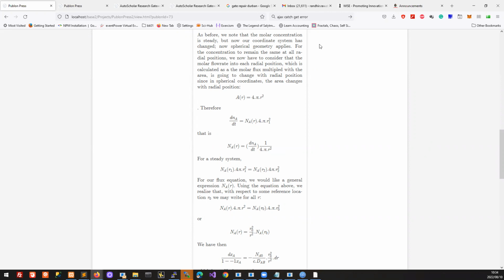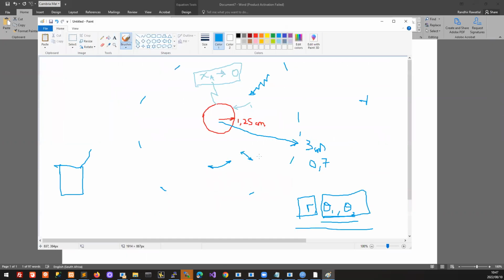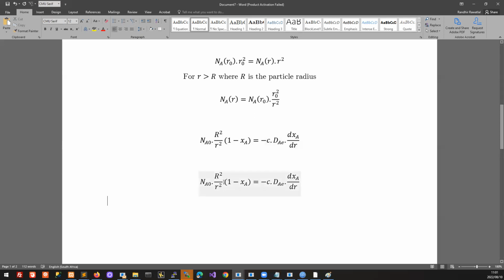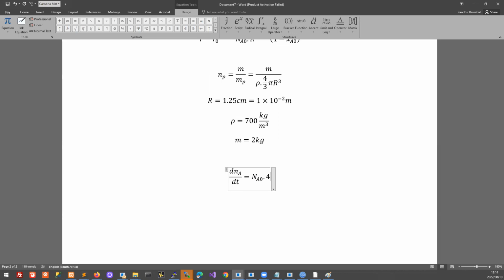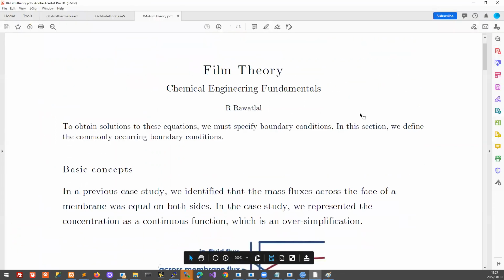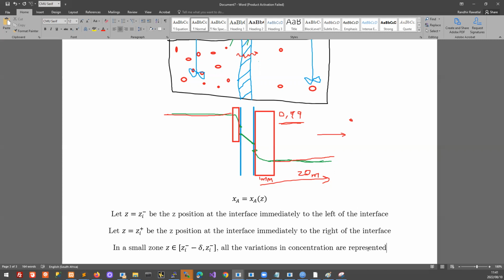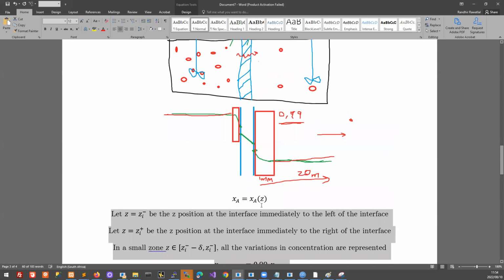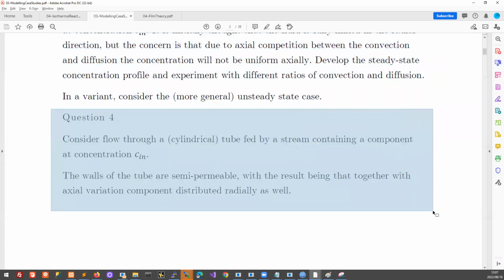Chemical Engineering Fundamentals: Tutorial — Diffusion to a Spherical Particle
This lecture covers tutorial — diffusion to a spherical particle, one part of the Chemical Engineering Fundamentals series on the Randhir Rawatlal channel.